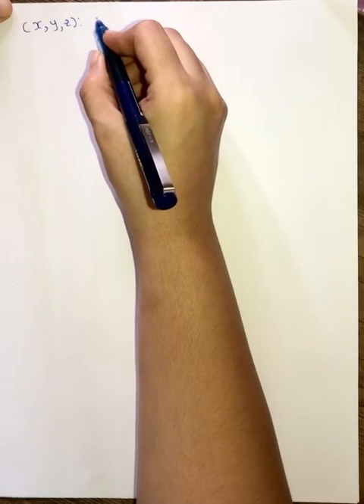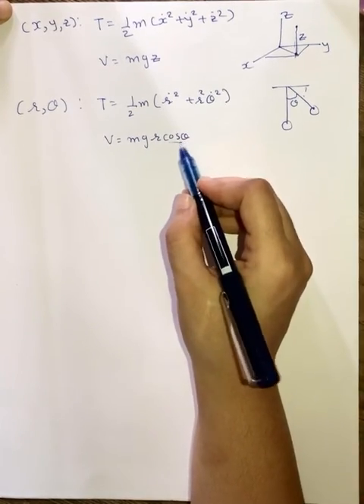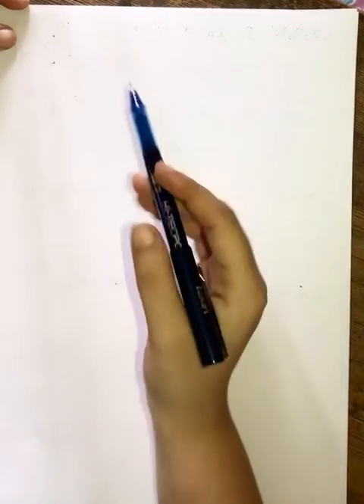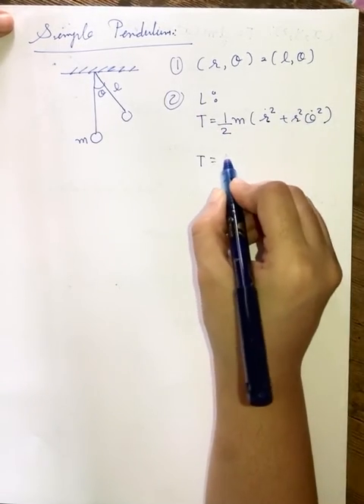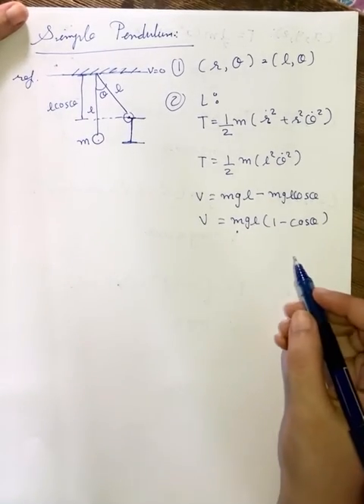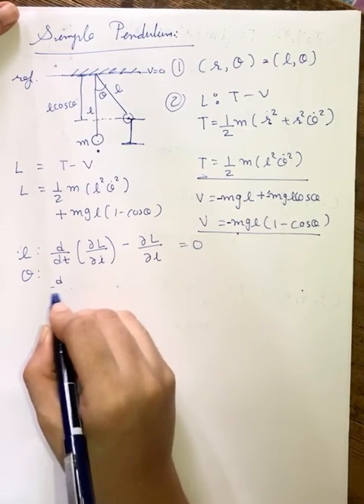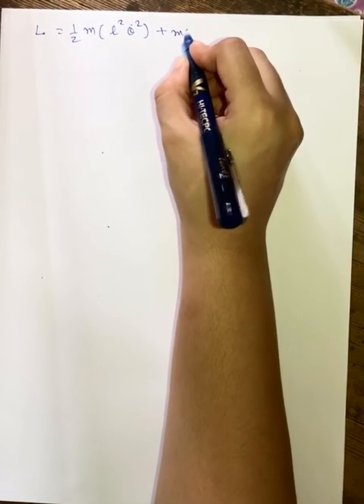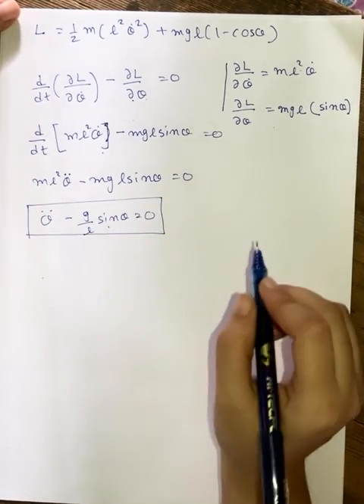Example of Lagrangian problem